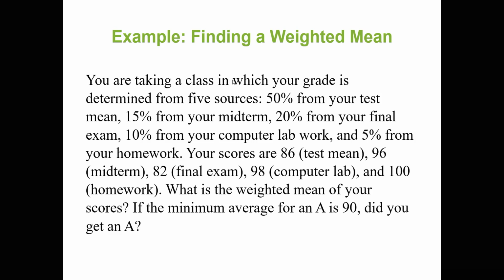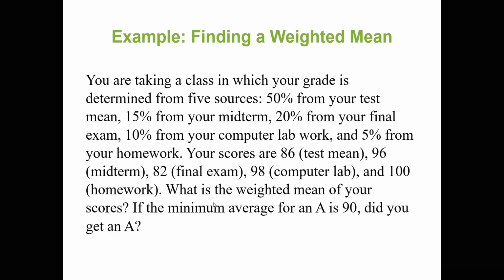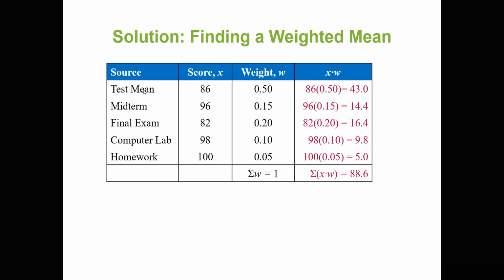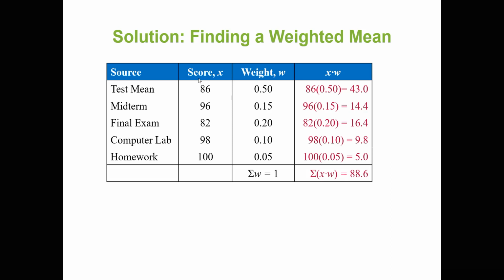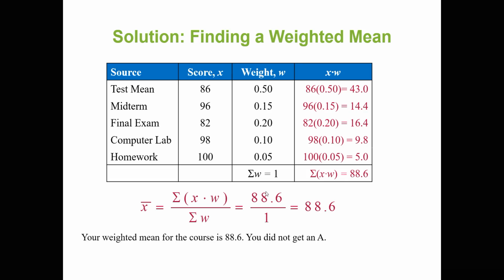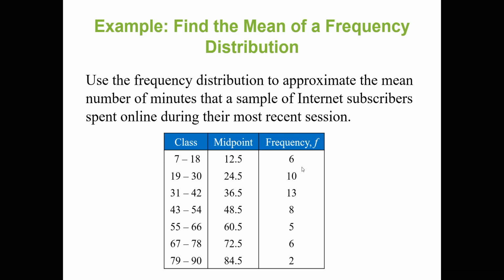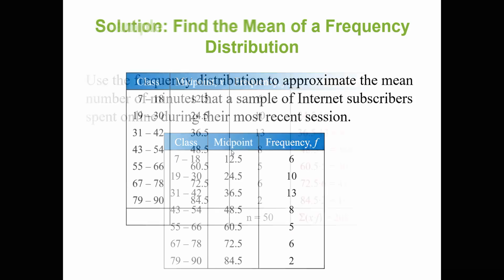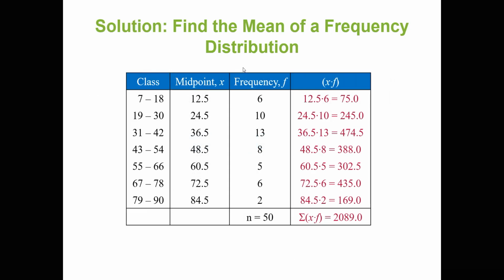QA Lecture-2 Part-3